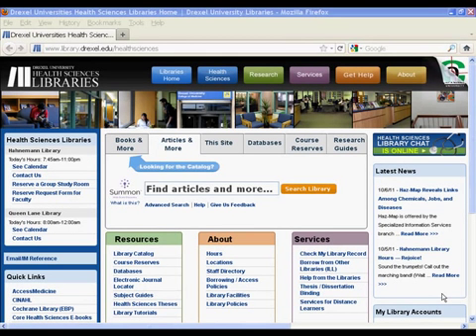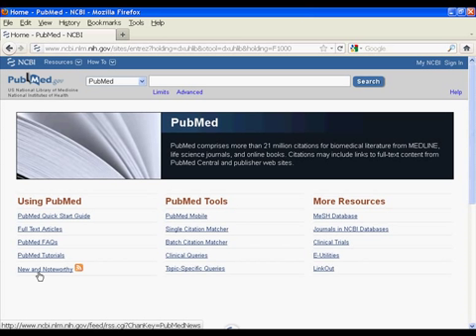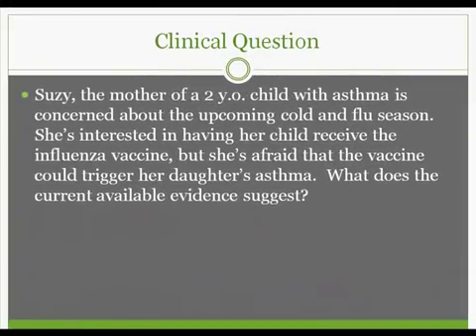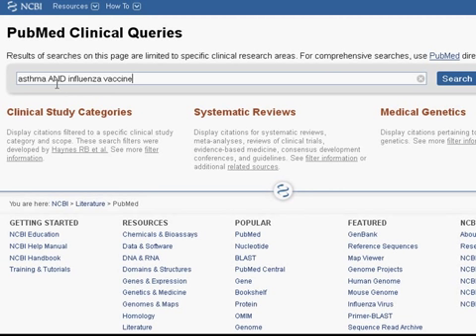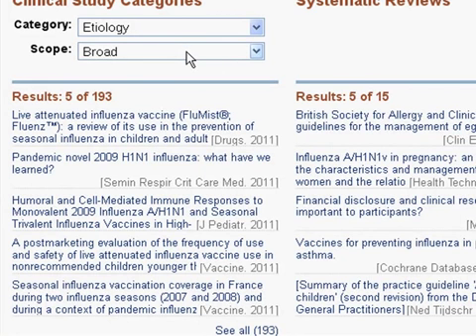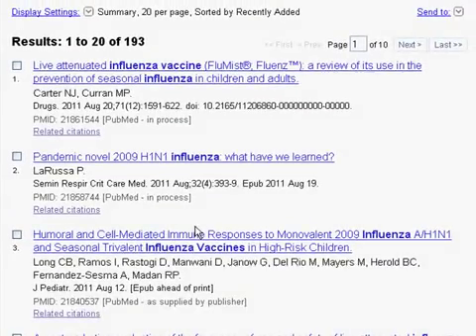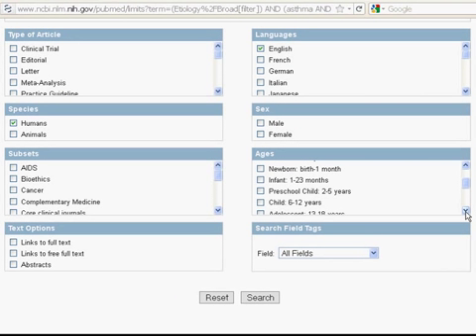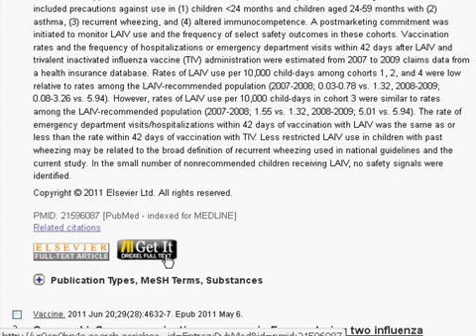PubMed - Clinical Queries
This Drexel University Libraries tutorial demonstrates search strategy in relation to the the clinical queries feature located in the PubMed interface of the MEDLINE database